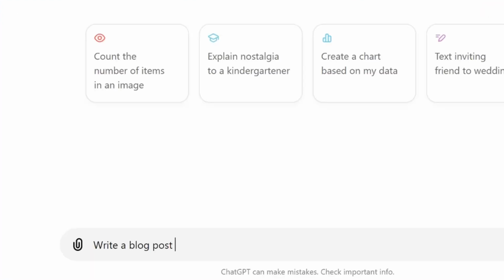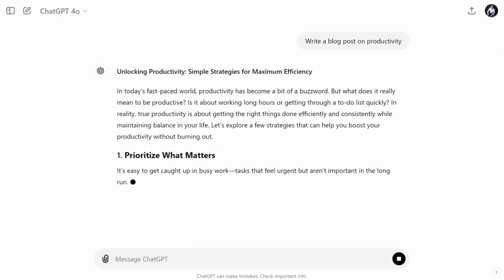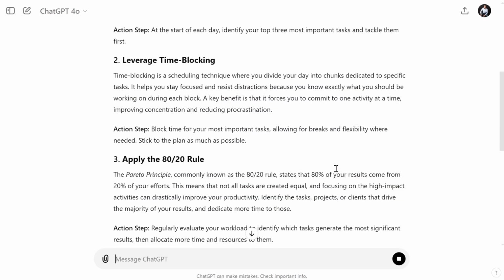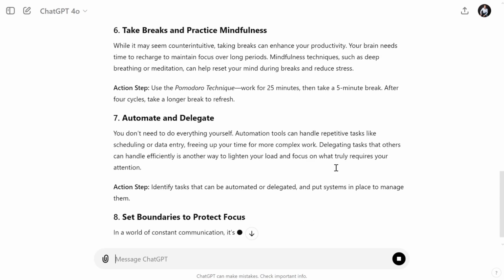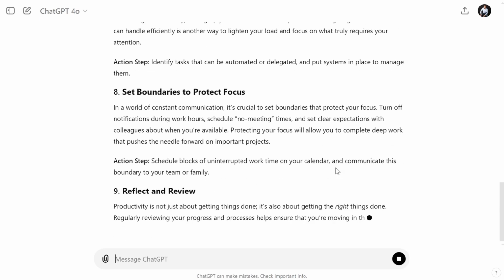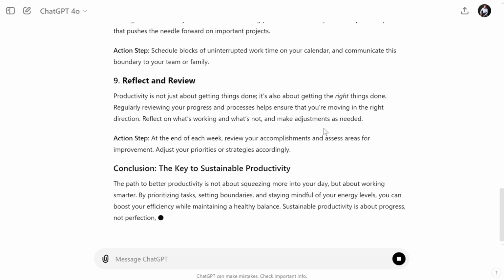Fast and Easy: Zero-Shot Prompts for Quick AI Answers in ChatGPT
In this video, you’ll learn how to master Zero-Shot Prompting with ChatGPT! Whether you’re new to AI or looking to streamline your workflow, zero-shot prompting allows you to ask ChatGPT for insights without needing any prior examples or instructions. I’ll walk you through a simple scenario and show you how this powerful technique can save you time and boost your AI interactions. Perfect for beginners and pros alike!